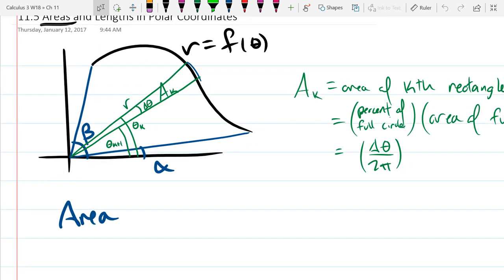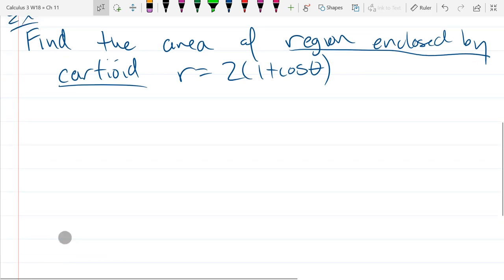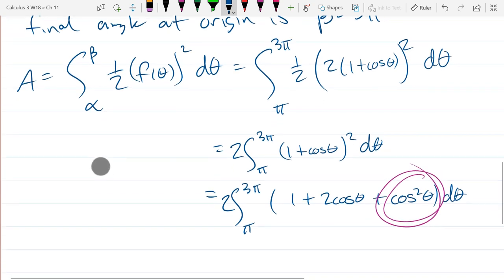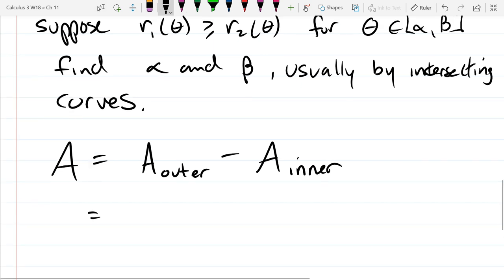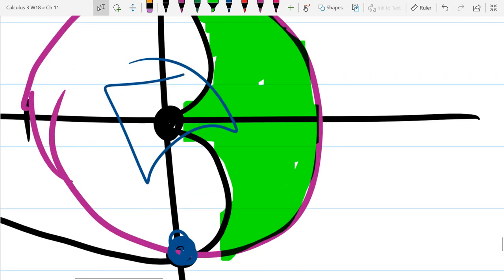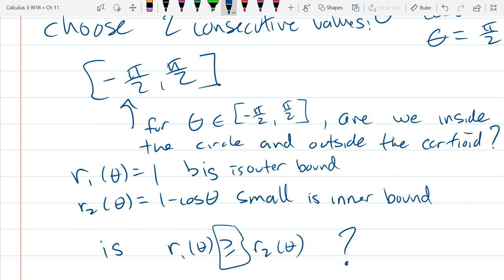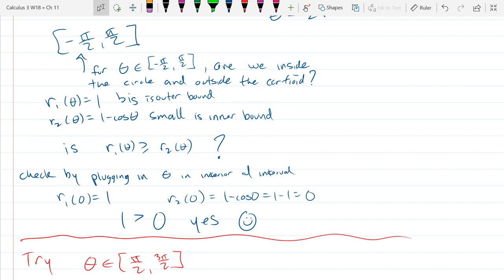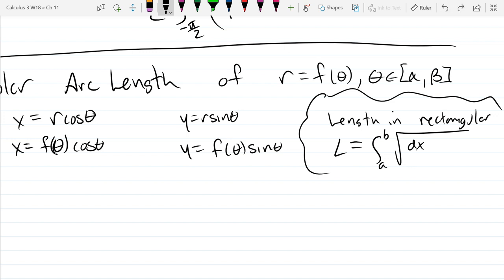Calculus 3 Lecture 2018 01 22